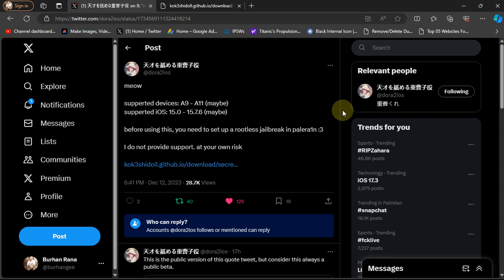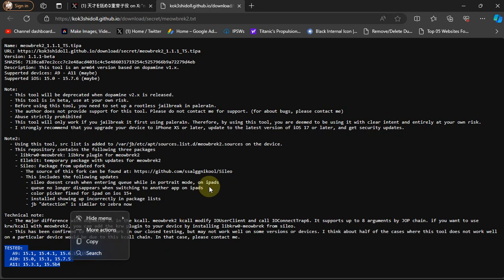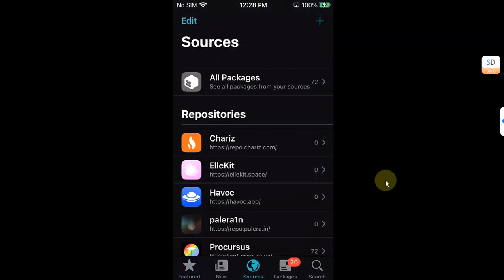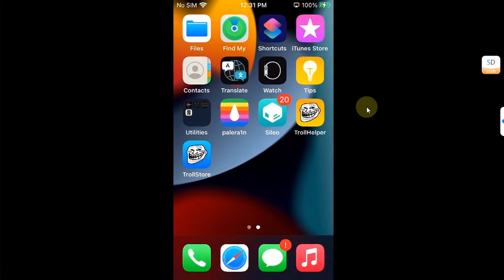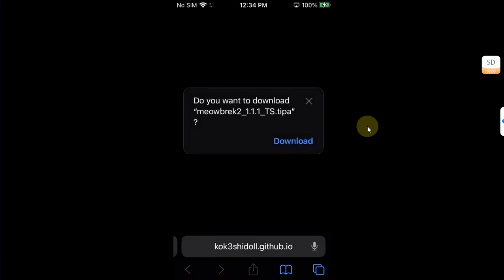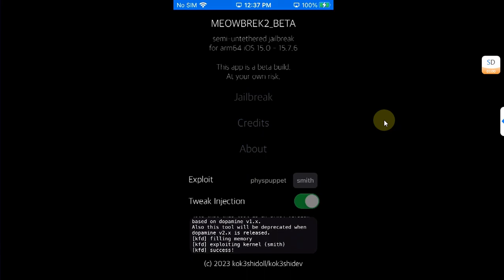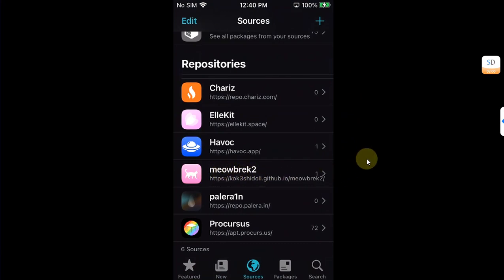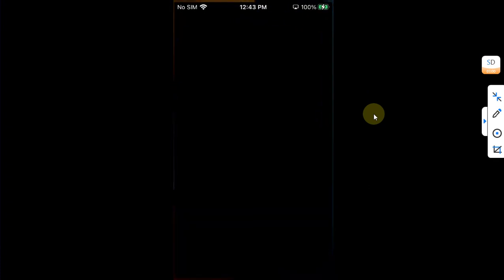Meowbrek2 Jailbreak: Re-Jailbreak iOS 15.0 - 15.7.6 Without PC | Trollstore Permasigned | Full Guide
This video is about installing and using the new Meowbrek2 Jailbreak which allows to Rejailbreak iOS 15.0 through iOS 15.7.6 without a computer each time a compatible iPhone or iPad is rebooted. It is required to jailbreak with palera1n rootless for the first time only. Moreover, it is installed with Trollstore so it won't have to be reinstalled every 7 days. The method shown along with Meowbrek2 is completely free.

Topics Covered:
Jailbreak iPhone 7 iOS 15 without computer
Meowbrek Jailbreak iOS 15.7
Jailbreak iPhone 6S without computer
Jailbreak iOS 15.7.6 without computer
Jailbreak iPhone 7 without PC
Jailbreak iPhone 7 iOS 15.7 No PC
Meowbrek2 No PC Guide
iOS 15.7.6 Jailbreak without PC
Jailbreak iOS 15 without computer